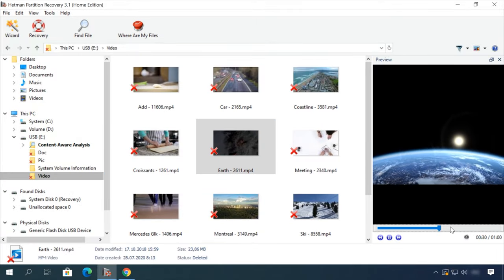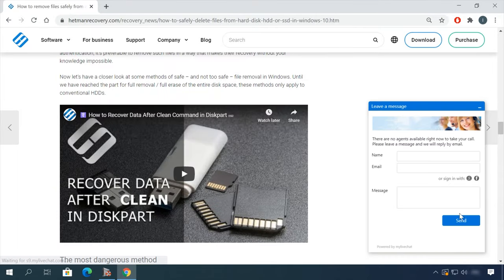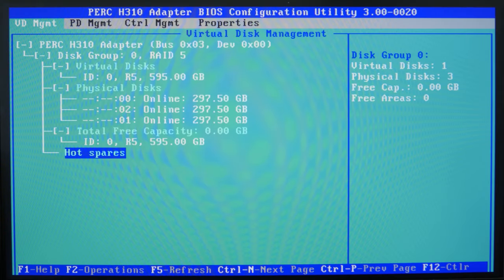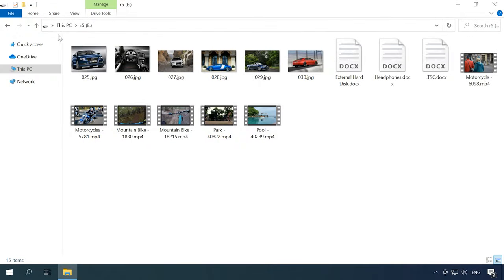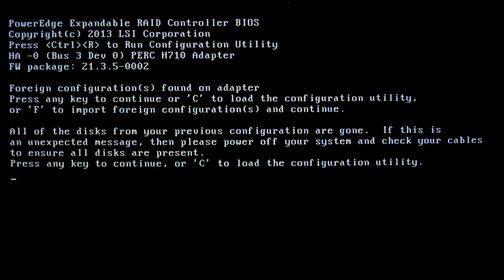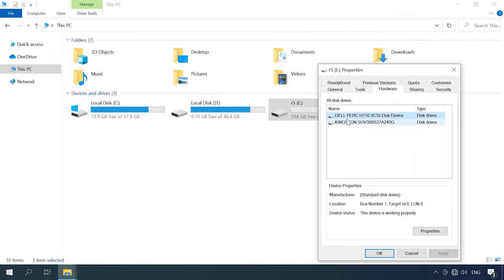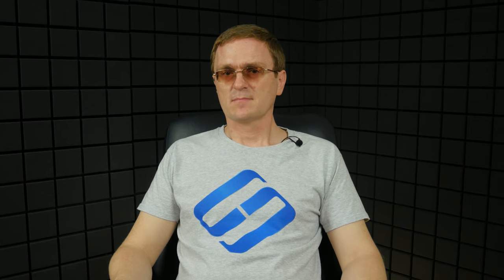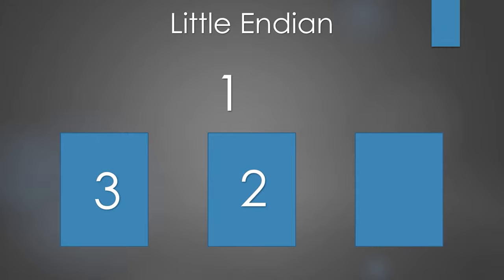How to Replace a RAID Controller without Losing Data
⭐ Watch this video to find out how to replace a dead controller without losing data. How to import an external configuration, replace the controller with a different model, and how to extract information from disks of a RAID system when the controller is missing.

👉 How to Replace a Dead (Inoperable) RAID Controller Without Losing Data

📚 Content:
00:00 – Intro
02:42 - How to replace a RAID controller without losing data
06:33 - How to replace your RAID controller with a similar model from a different manufacturer
11:28 - How to recover data if the controller is dead
12:03 - Conclusion

When replacing an older model with a new generation device from the same manufacturer, visit its official website to make sure if the new card supports the configuration used with the old one. The manufacturer’s website should contain a list of interchangeable and supported devices.

The Drive Roaming feature or options to import an external configuration can be found in almost all modern controllers. That is why we may suppose that replacing one controller model with the other model by the same manufacturer should not cause any problems. If the device in question is pretty old, you should first check its compatibility by visiting the manufacturer’s official webpage. However, the best method be to transfer the information with the help of a backup copy - in that case, the successful result is guaranteed.